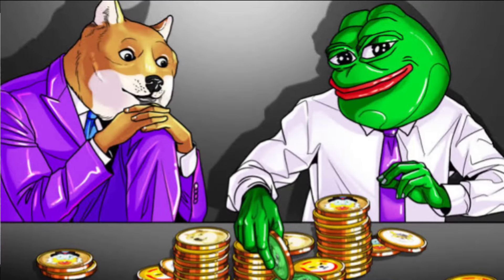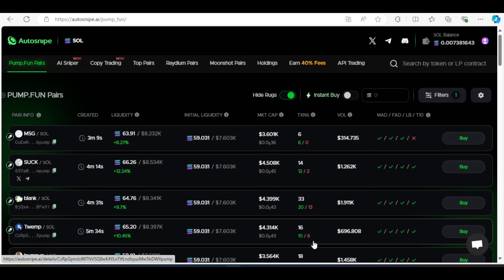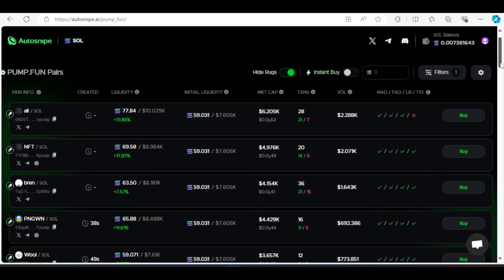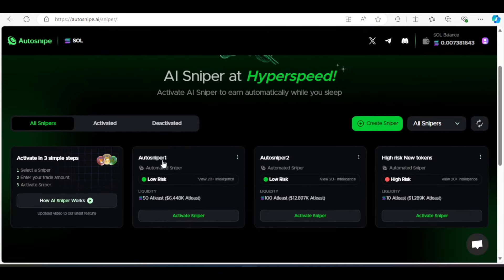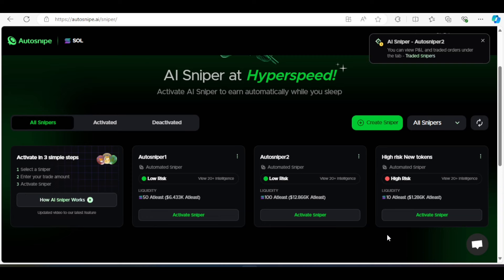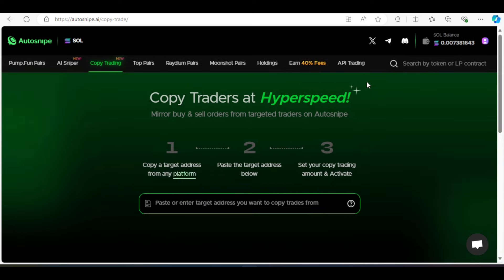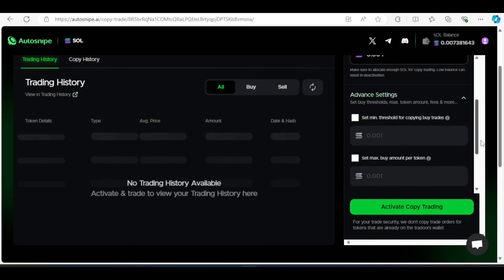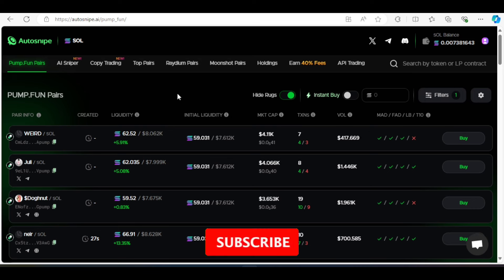BEST AI TRADING BOT ( AUTO BUY & SELL ) SOLANA MEMECOIN | COPY TRADING BOT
LEARN ABOUT THE BEST AI TRADING BOT ( AUTO BUY & SELL ) SOLANA MEMECOIN | COPY TRADING BOT

Crypto_prince or his team is not responsible for any loses that might be incured by anyone using this strategy. because Crypto_prince or his team is not part of the institution organizing this services and we do not have any part of the decision making in those institutions. So for your safety, Crypto_prince advices you to do extra research before engaging on any financial activity from this channel.
Crypto-prince and his team will try their absolute best to ensure that they sort out only the best platforms for you but that doesn't mean that the products we preview in this channel is flaweless. So make sure to do your own due research before engaging on any activity from this channel.